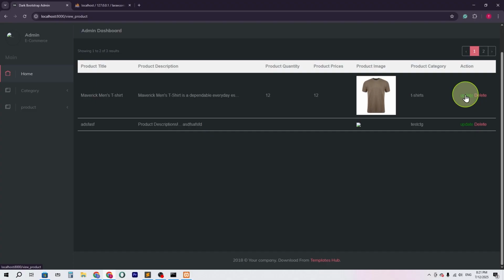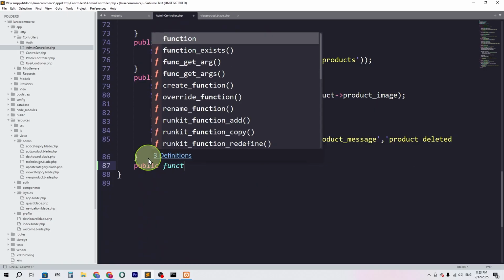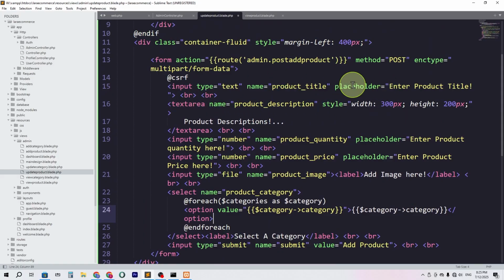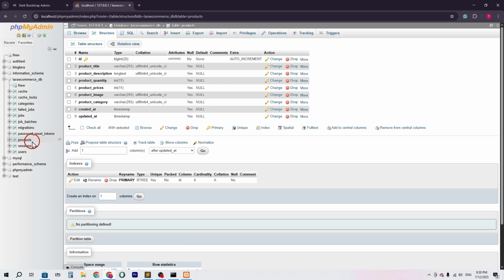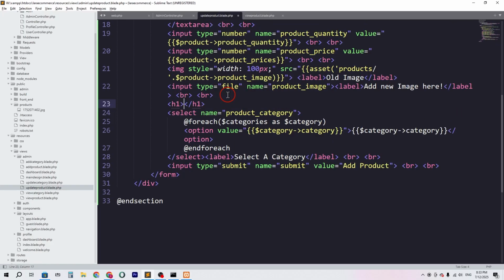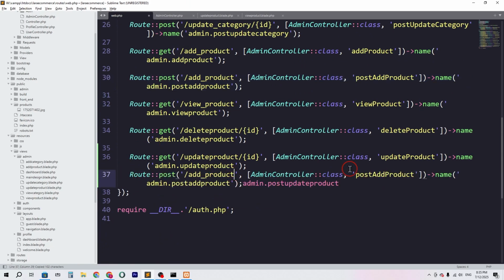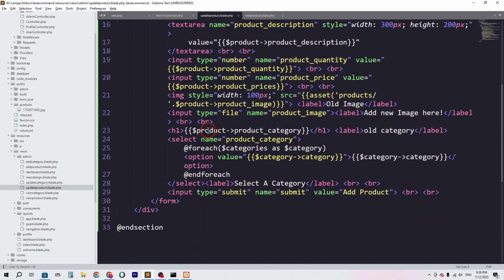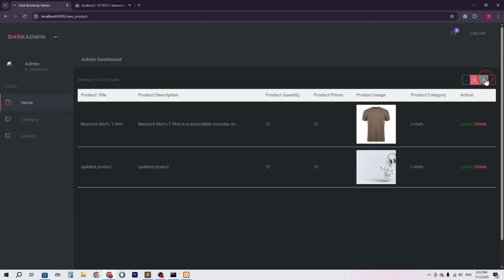#19 Laravel E-Ccommerce Project Tutorial| Update Product Data in Laravel Admin Panel (Laravel CRUD)